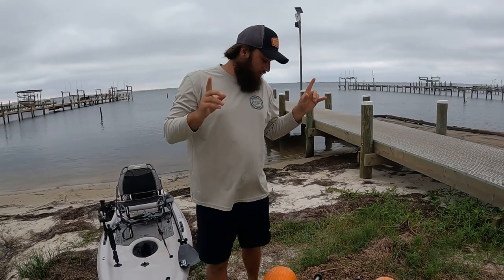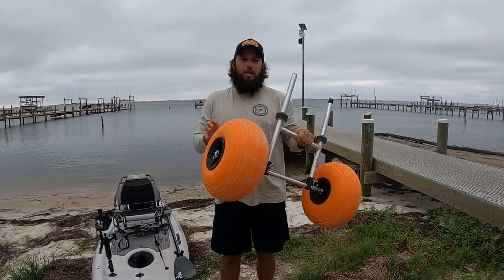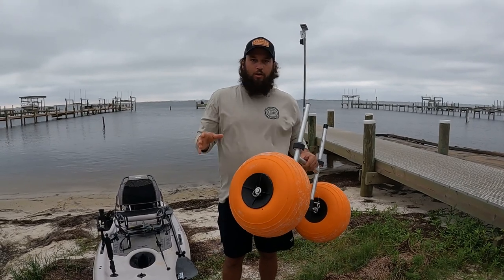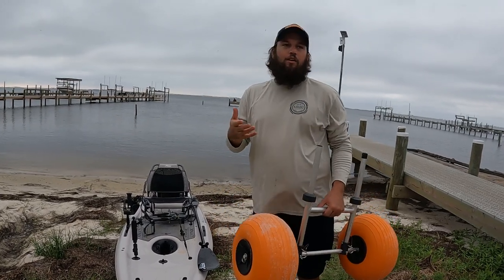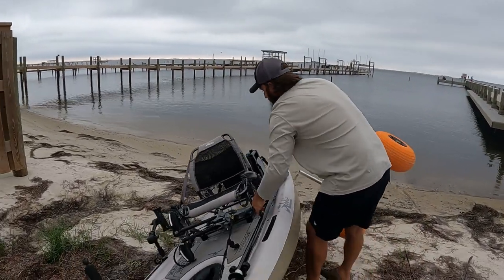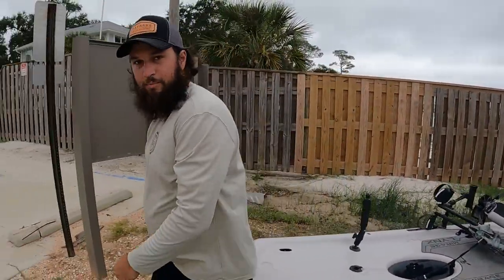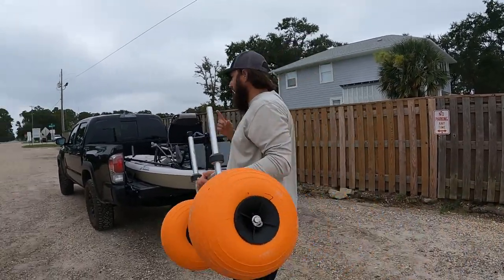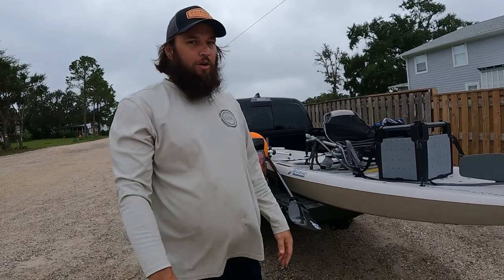Best Cart for the Hobie Mirage Lynx?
Here's a quick look at the cart we have been using to more the Hobie Mirage Lynx around!

Scupper Cart (dont mind the product photo - its wrong)

Our Story

Our Approach